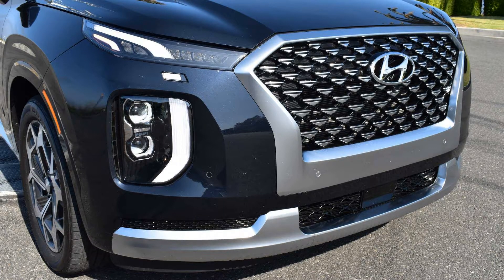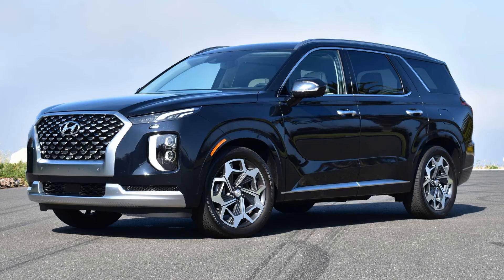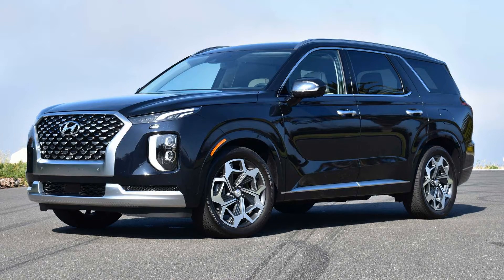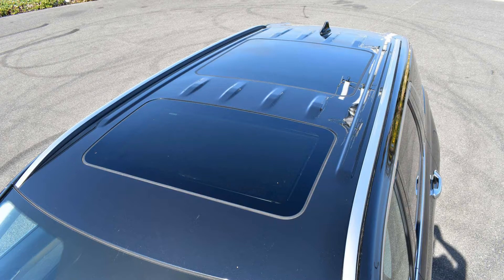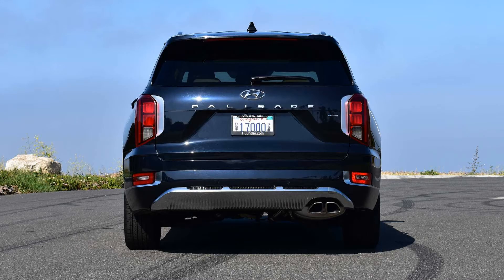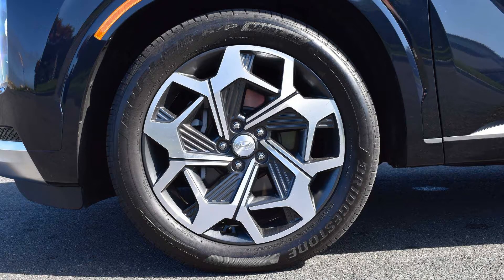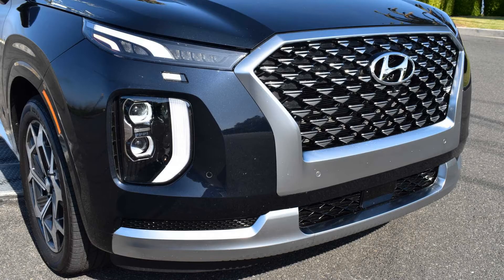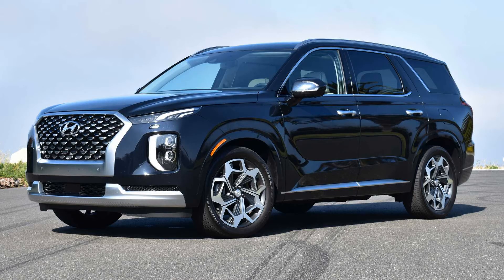Hyundai Mulls Palisade US Production To Meet Strong Demand